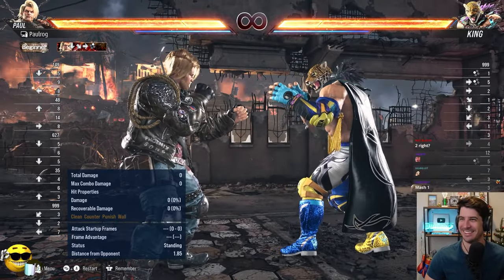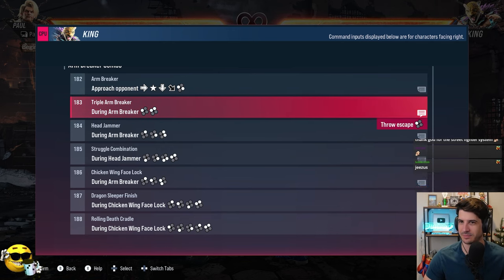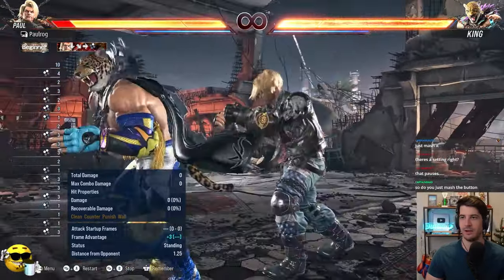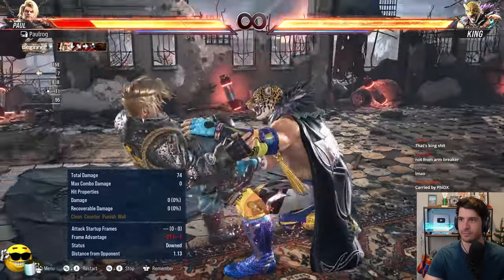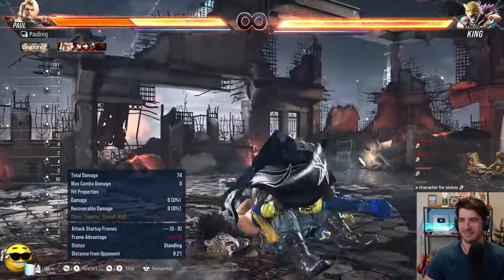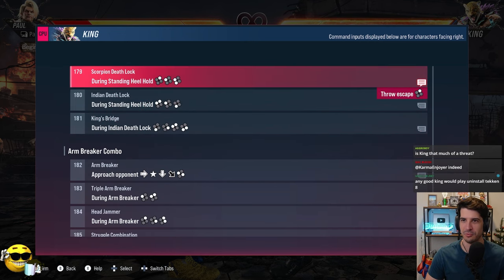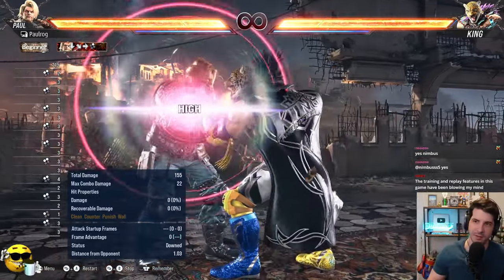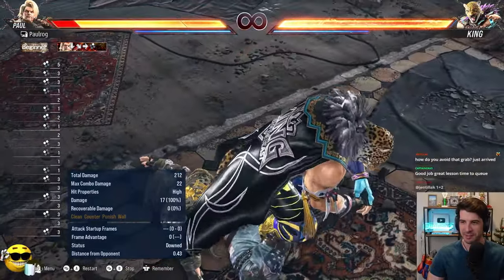How to escape King's Rolling Death Cradle in Tekken 8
All the best Twitch content for fighting game and gaming clips from Brian_F

Stream setup